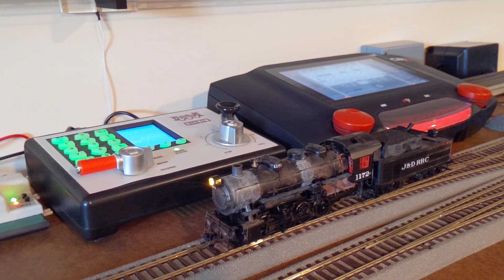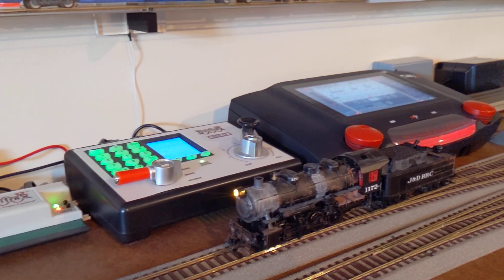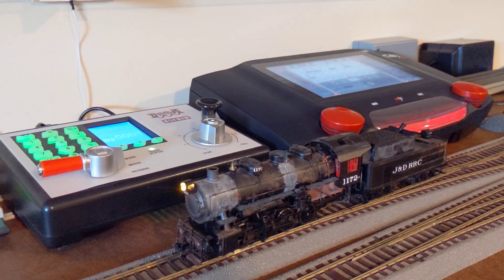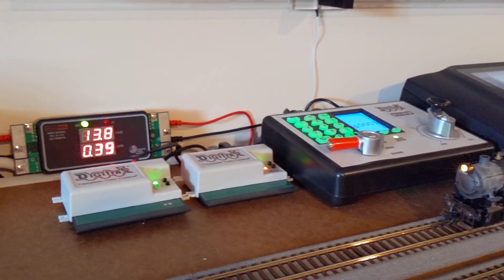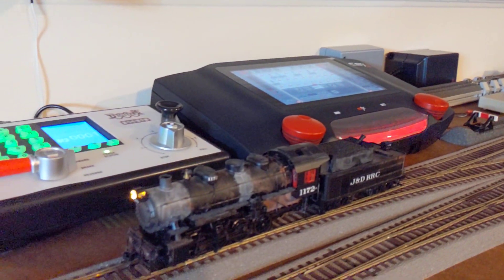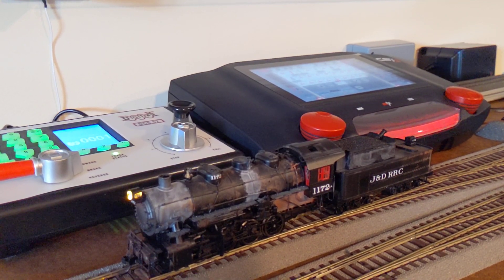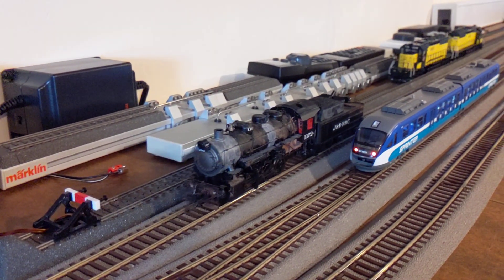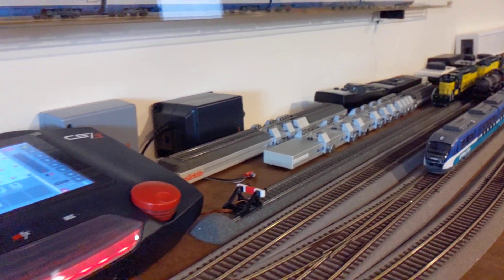Test Soundtraxx Current Keeper with Digitrax Zephyr Express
In this video I'm going to test the Current Keeper I'm calling all devices like this uninterrupted power supply modules with them DCC Digitrax Zephyr Express
Medium Chuff, CV 123= 5
Lima 5-chime, CV 120 to 32
Medium brass bell, CV 122 to 18.  The model has a single Cross Compound air compressor, So set CV 124 to 3 (default.)  Dynamo has a short exhaust port, so let’s try Dynamo selection 5, CV 125 to 4.
CV 112, you will want to select the Power Reverser, a Non-Lifting injector, auger-fed coal, so CV 112 to 11.